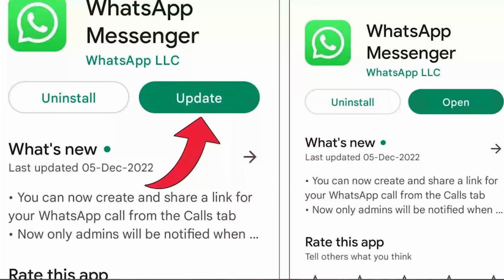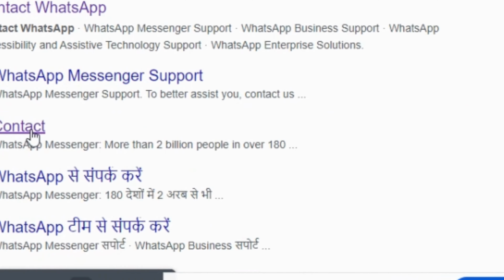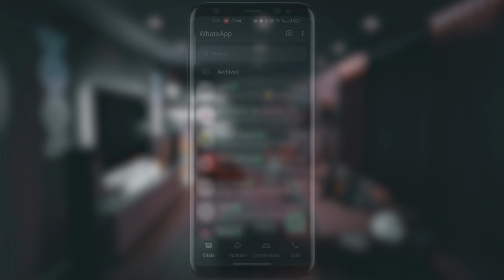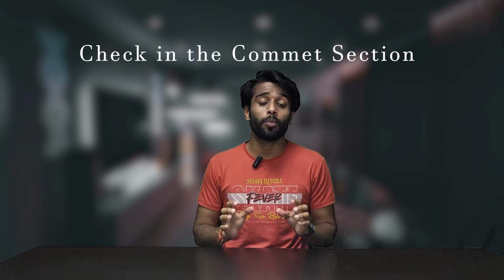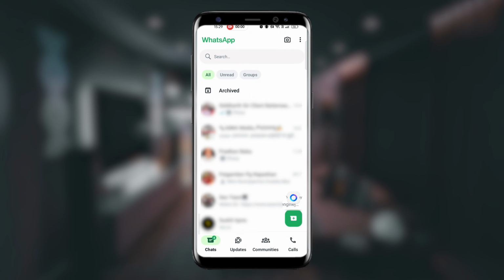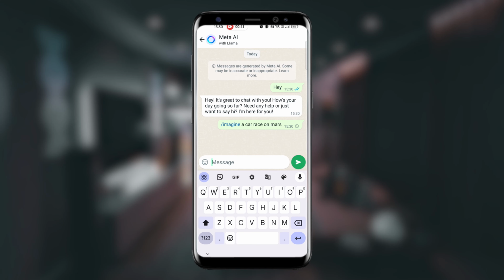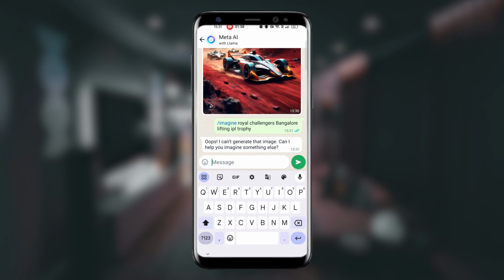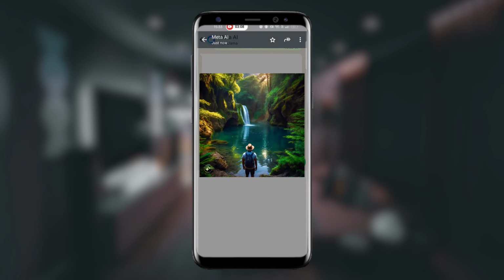How To Get META AI in WhatsApp in 2 EASY STEPS | FIX Meta AI Not Showing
In this YouTube video, we will guide you on how to effectively use WhatsApp Meta AI. Discover the power of Meta AI and learn how to get it in just two simple steps. If you're facing any issues with Meta AI not showing up, we've got you covered with the necessary fixes.
Don't miss out on this informative video!

Topics Discussed in this video⬇️
Whatsapp Meta AI Update 2024
How To Get Meta Ai On Whatsapp 2024
meta ai whatsapp
how to use meta ai in whatsapp
How to get meta ai whatsapp
how to get meta ai option on WhatsApp
whatsapp meta ai new update
whatsapp meta ai
whatsapp meta ai option not showing
meta ai
how to use meta ai on whatsapp
meta ai whatsapp
whatsapp new update
whatsapp meta ai chat update
whatsapp ask meta Ai anything